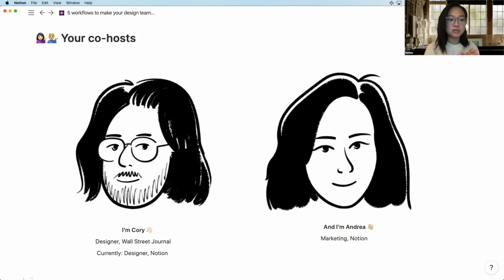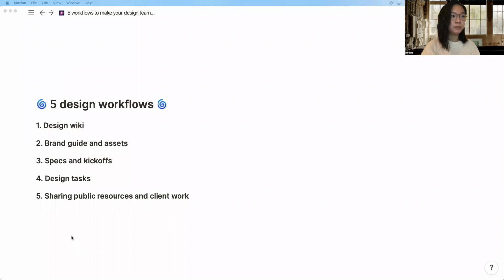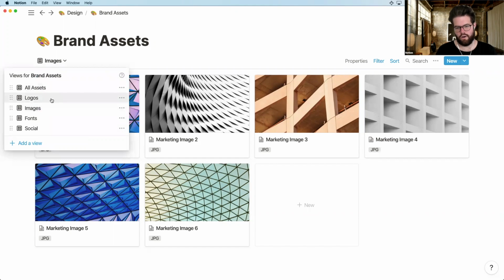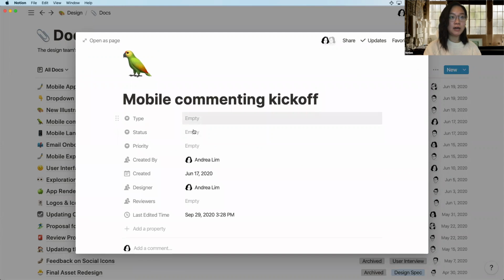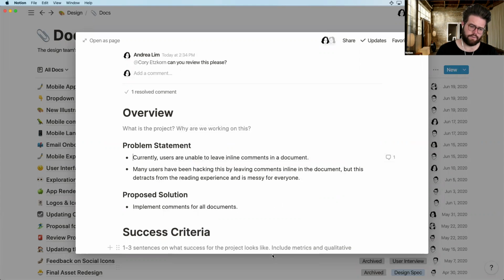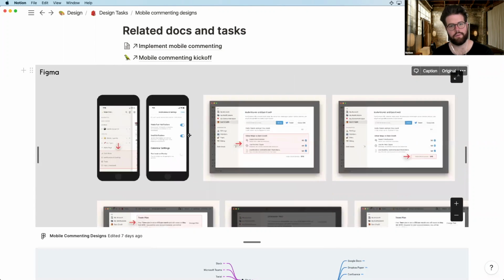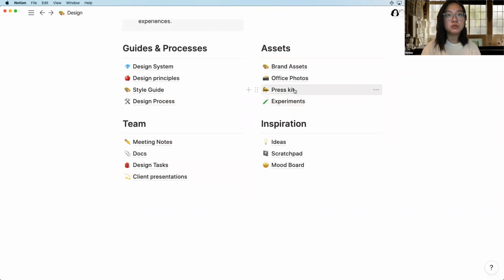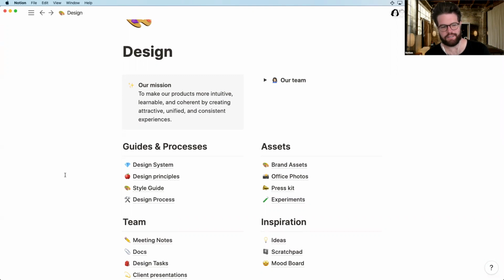5 workflows to make your design team hyper efficient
Making sure your design work is innovative, consistent, and finished on time is hard enough without having to work remotely. In this 30 minute on-demand event, we'll walk through five workflows to help your remote design team collaborate and communicate better.

By the end, you'll have learned how to build a full design workspace, including:

- 8:00 Centralized design wiki
- 11:10 Design system with brand guide and assets
- 14:43 Personalized templates for design docs
- 22:11 Design tasks with bundled context
- 29:30 Sharing public resources or client work